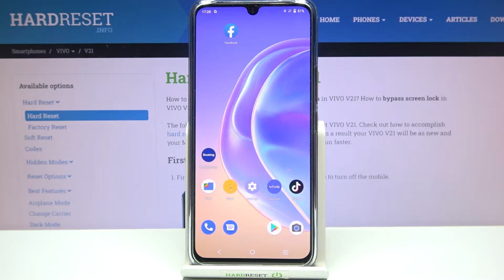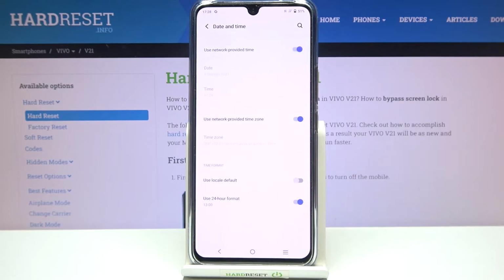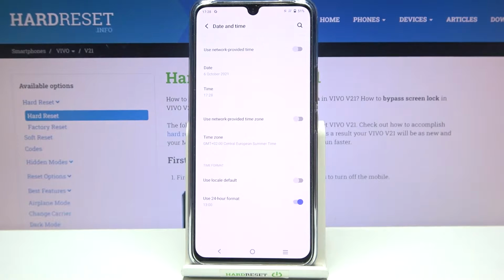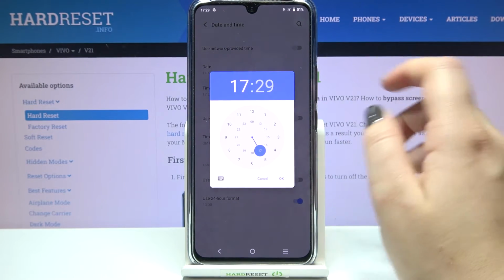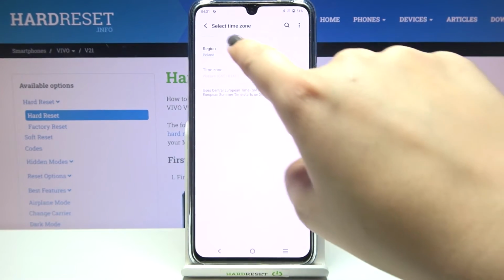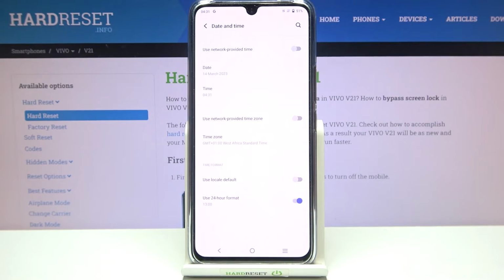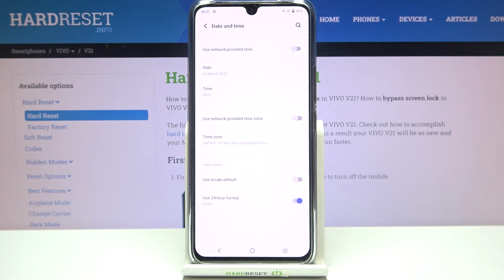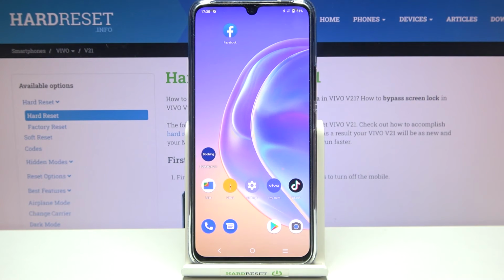How to Change Time & Date on VIVO V21 – Time Settings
Learn more about VIVO V21
The video guide shows how to modify the time and date in VIVO V21. If you wish to update the time of your VIVO V21 device, keep watching our tutorial to learn how to access time settings. This will enable you to smoothly set up time on your smartphone. Check out the attached guide to learn how to configure automatic rules and the most preferred clock format.

How to set up time zone on VIVO V21? How to change time on VIVO V21? How to change date on VIVO V21? How to choose time zone on VIVO V21? How to automatically set up time on VIVO V21?